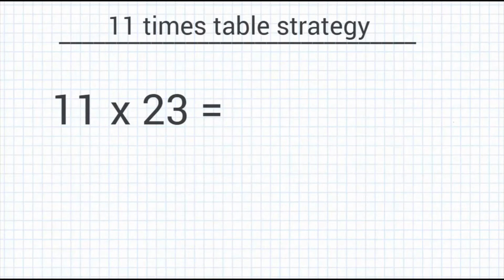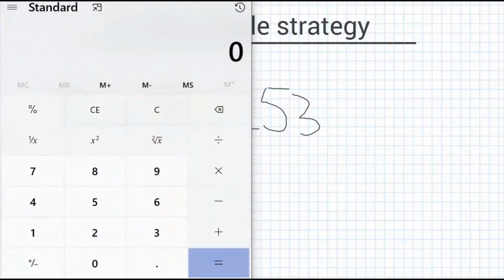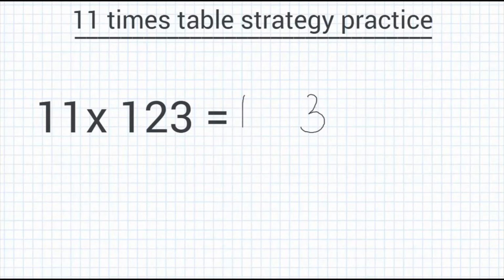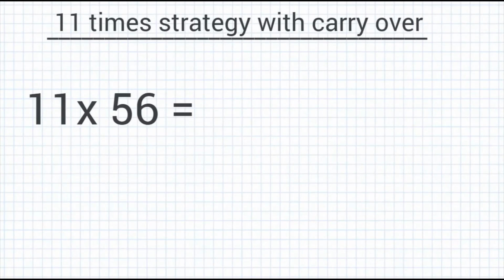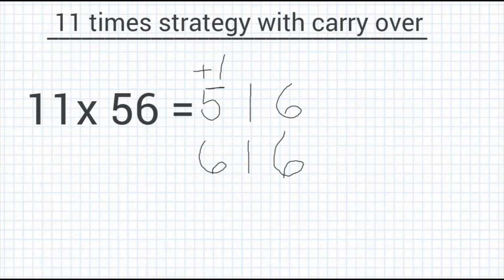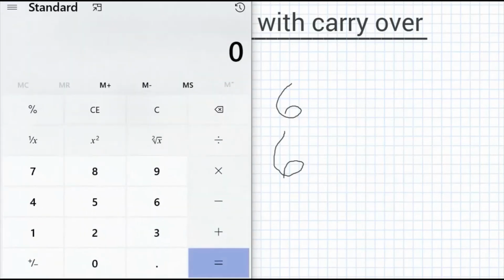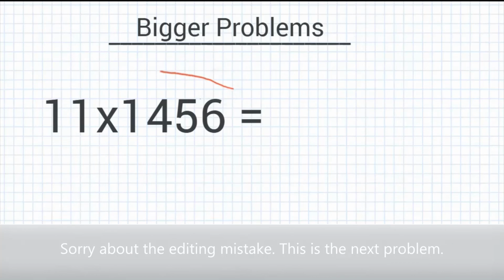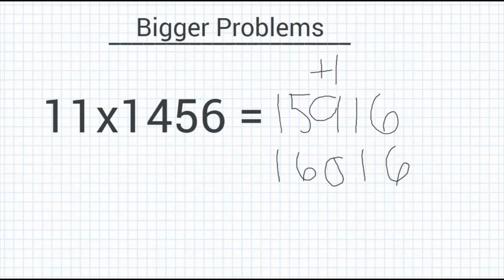Hack for Multiplication by 11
Shortcut/Hack for multiplication by 11